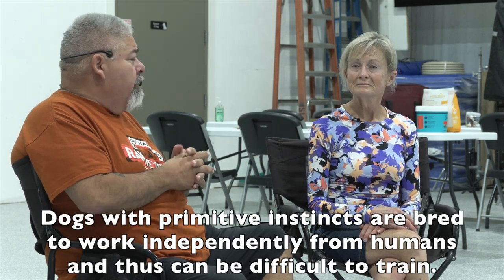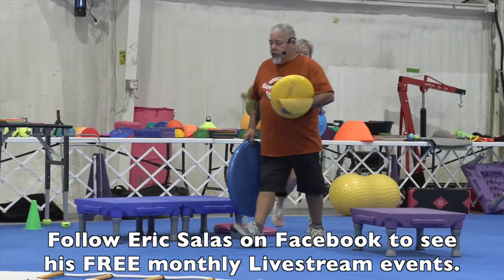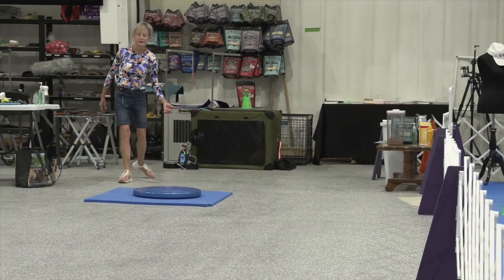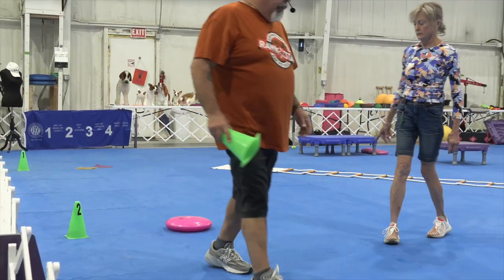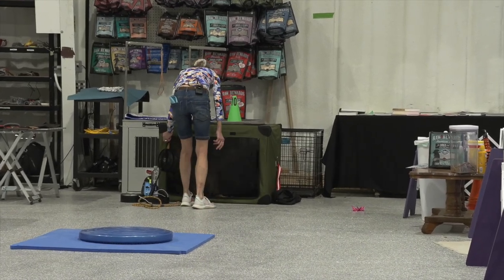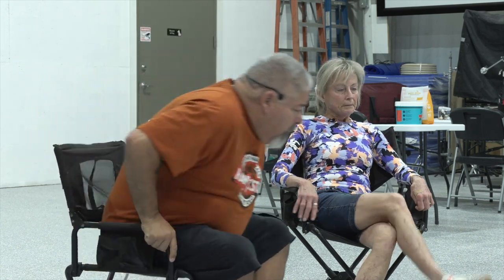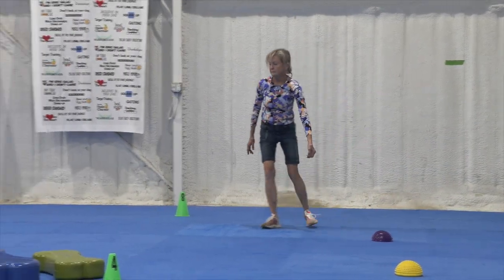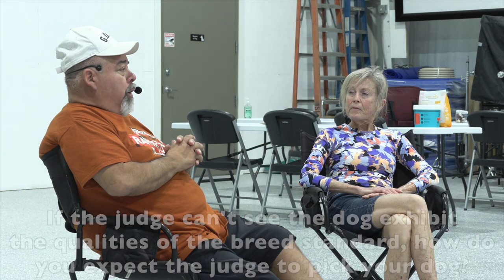Foundation Training with your dog - With Eric Salas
Want to learn how to train any dog? This is the video for you! Eric Salas will break down step by step what is needed to create a solid foundation for the connection needed to develop trust, leadership and motivation for any dog. These tools will be the gateway for all future training in Conformation, agility, obedience, fieldwork, protection work, service dog training or the ultimate family companion.

Eric Salas is available for Private or group training worldwide. If you want a career in dogs, would like to host a workshop in your area, or just want your companion to be a better dog, contact Eric Salas today at